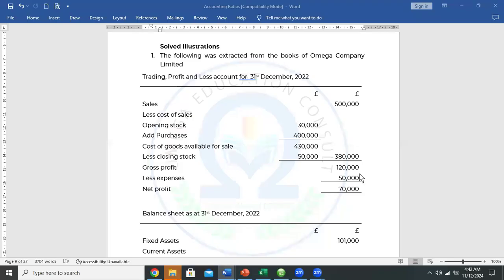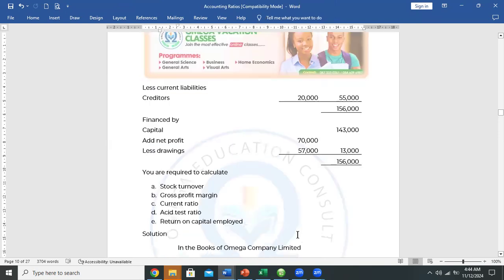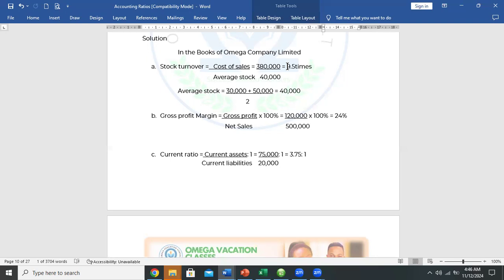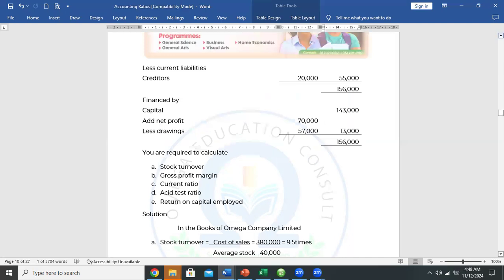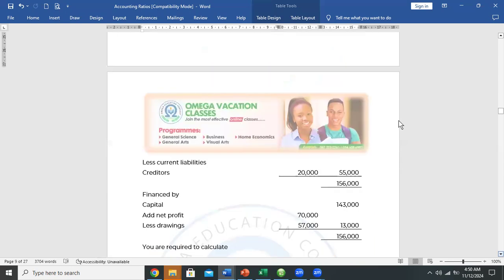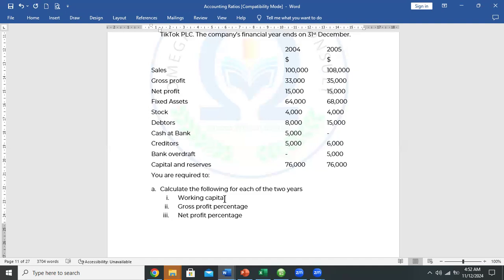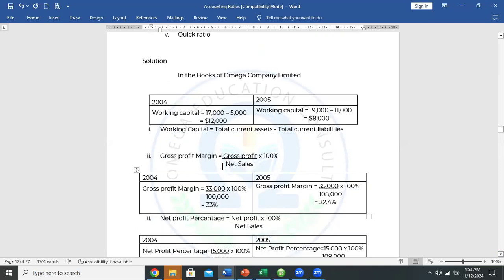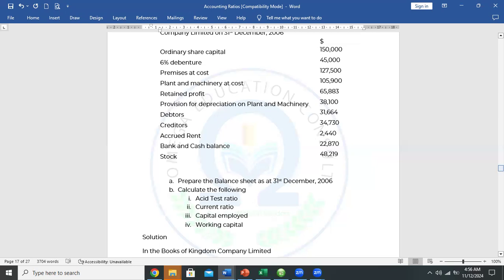Accounting Ratio 3